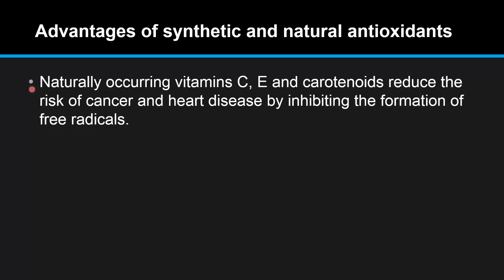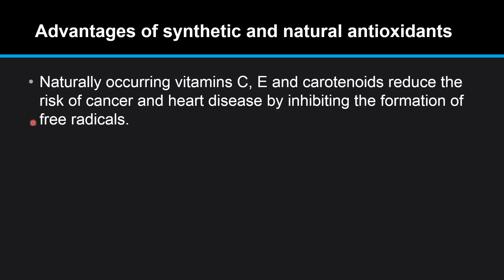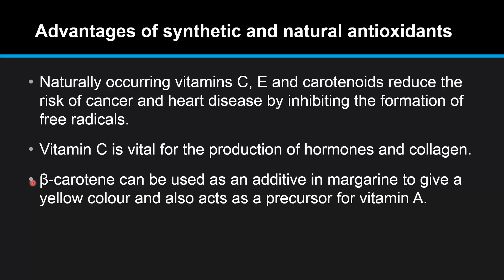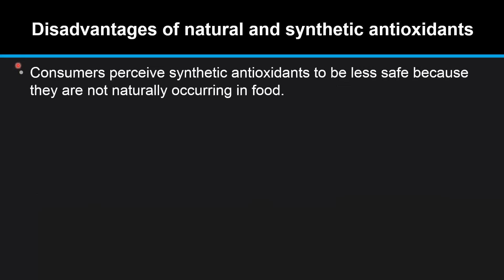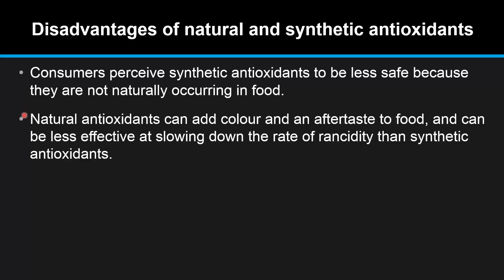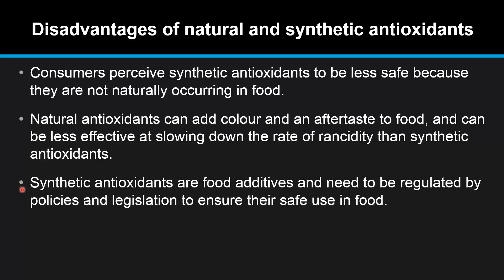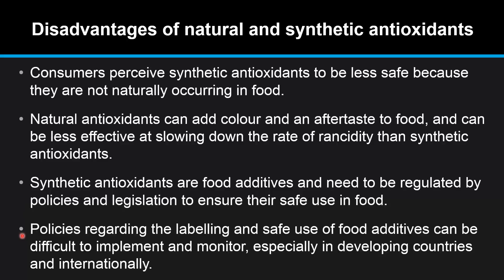F.3.10 Discuss the advantages and disadvantages associated with natural and synthetic antioxidants